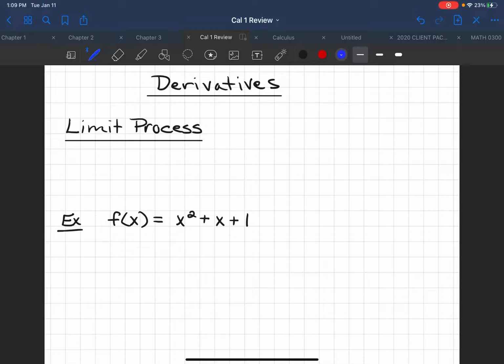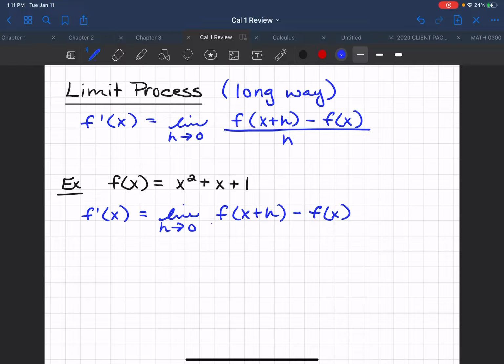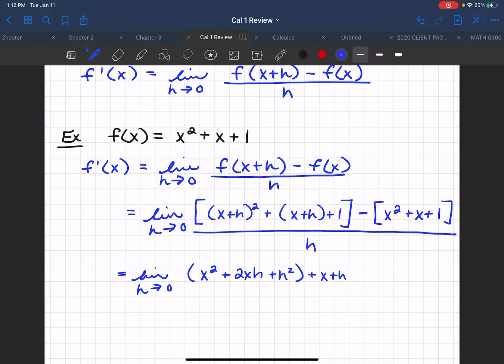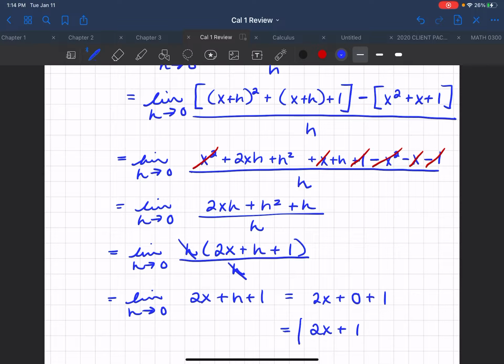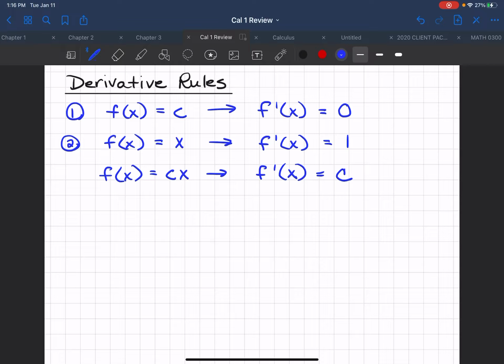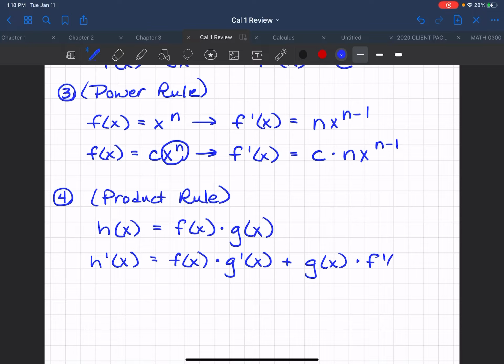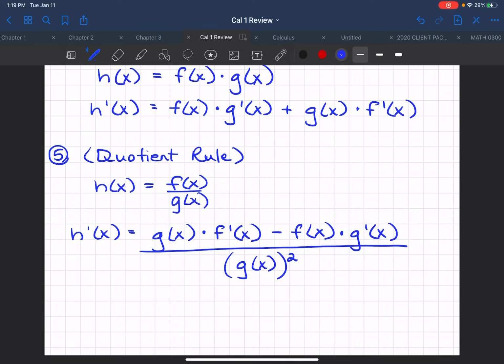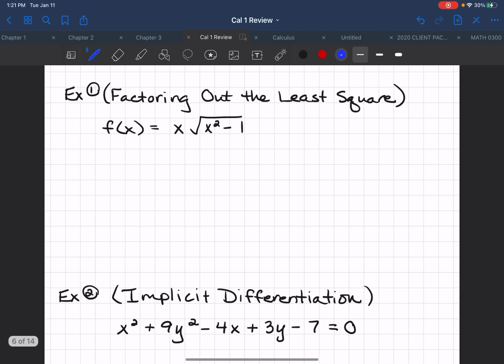Cal 1 Review (Part 2)